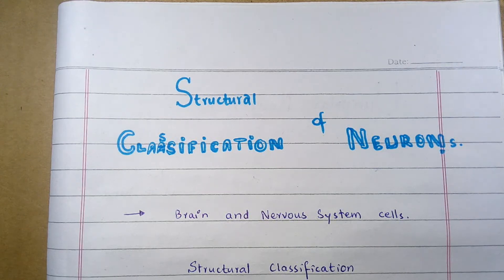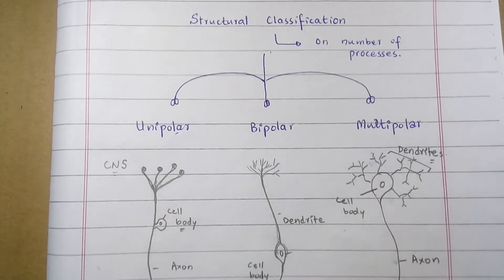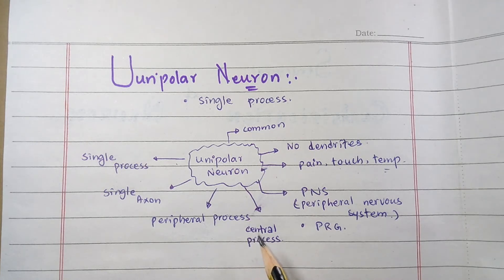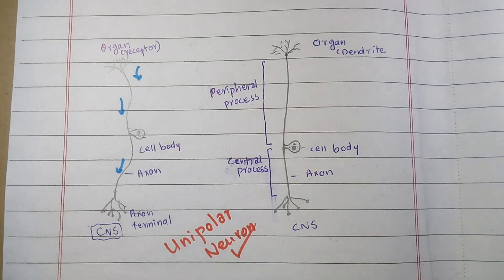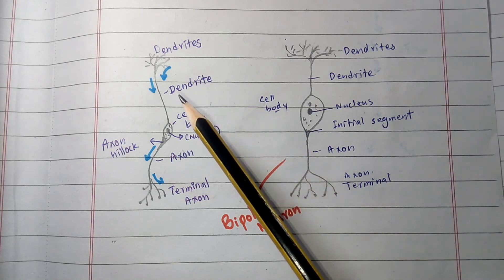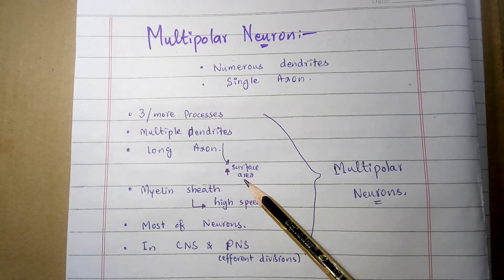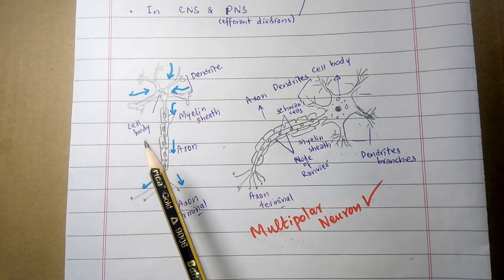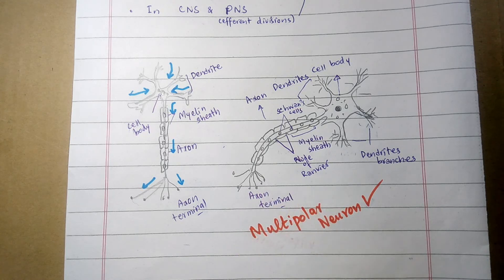Types Of Neurons (On The Base Of Structure) Unipolar,Bipolar & Multipolar Neurons,with diagrams.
Structural Classification Of Neurons. The Types Of Neurons on The Base Of Their Structure (No of Processes).i.e Unipolar,Bipolar And Multipolar Neurons.
This Videos Explains The Structural Description Of Types Of Neurons with Diagrams .